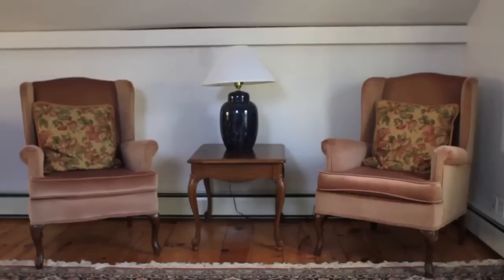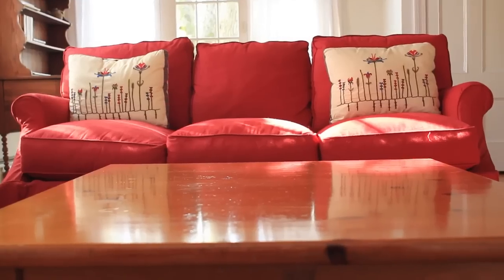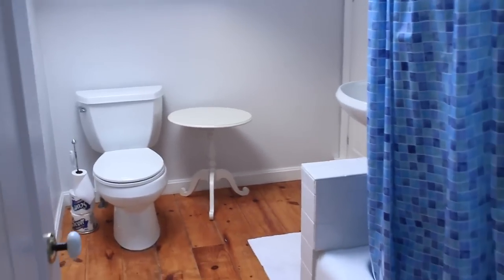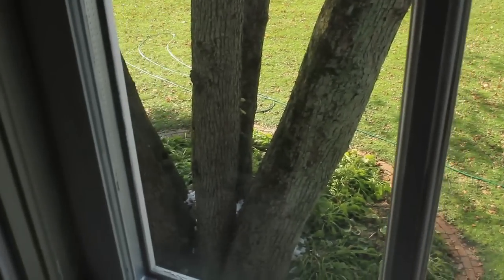Linden Tree Movie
A tour of the Hurzeler's Linden Tree Carriage House in Newburyport, MA - Furnished and available for rent.